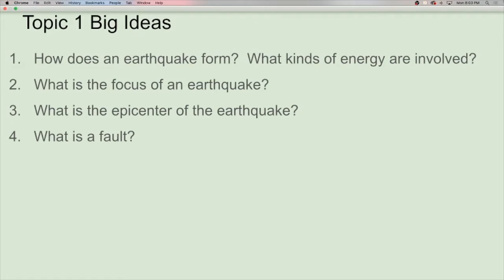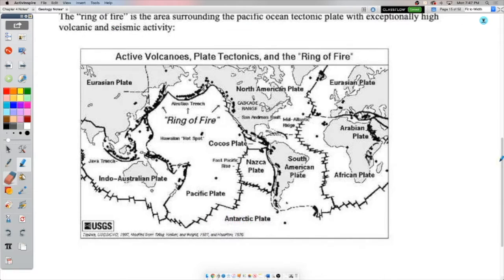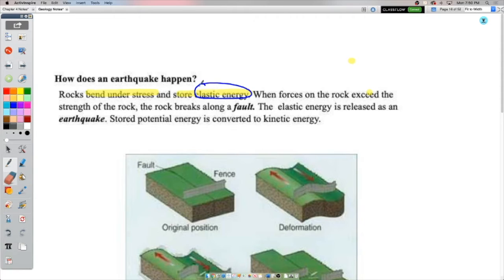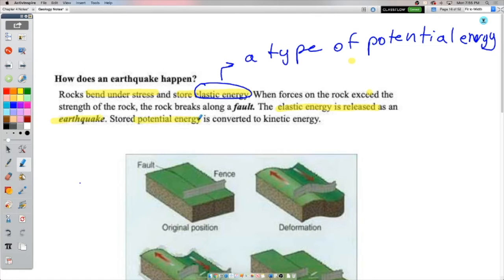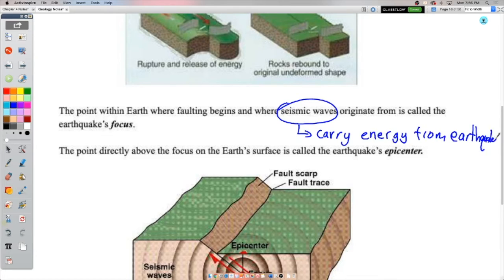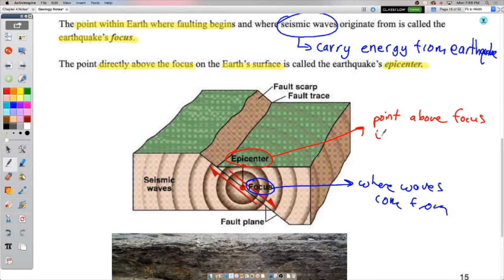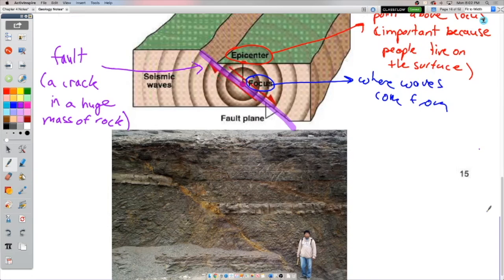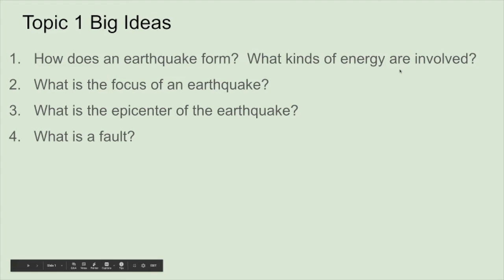Topic 1: How Earthquakes Form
A look at how earthquakes form and some of the terminology related to them (p. 14 - 15 & 18 in Geology Notes)